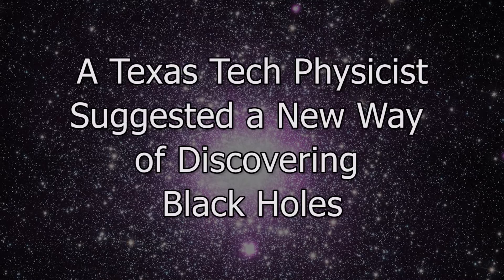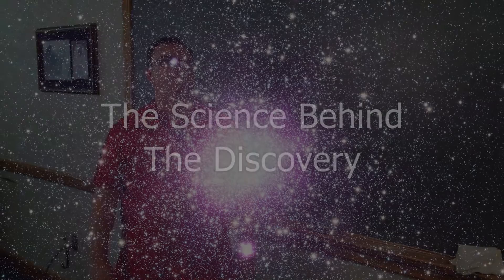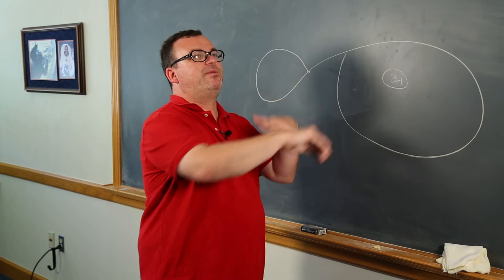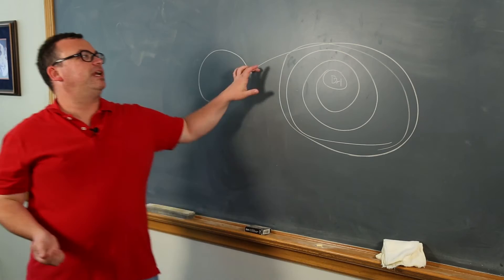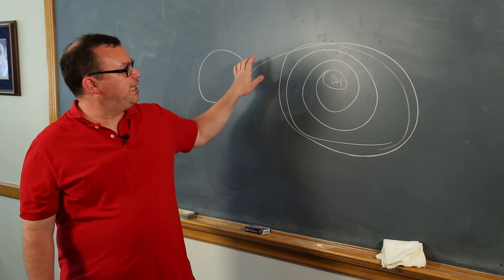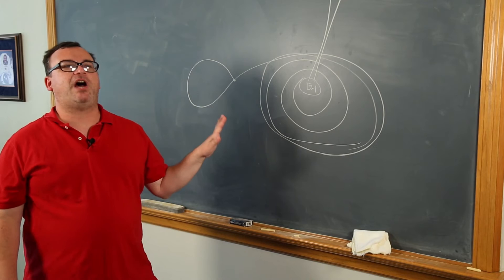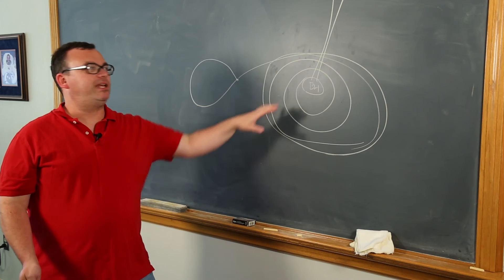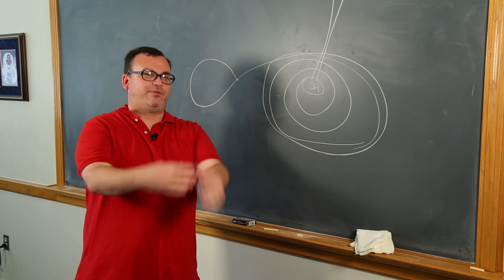Black Hole Research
Texas Tech Physicist Tom Maccarone discusses how an idea he had 11 years ago has helped develop a new way of discovering black holes in the far reaches of space.